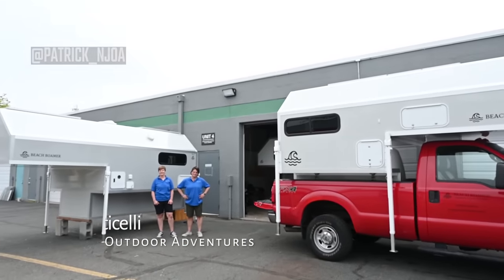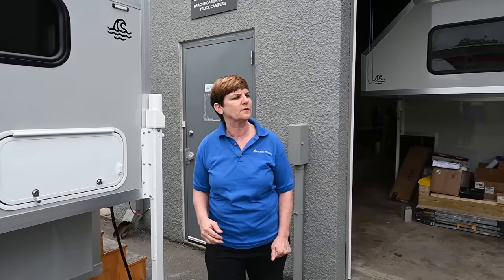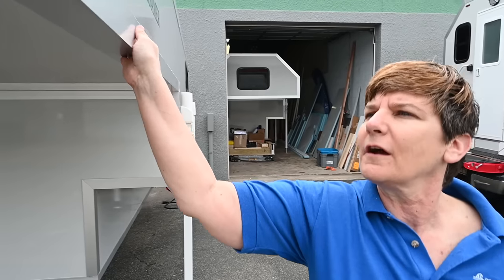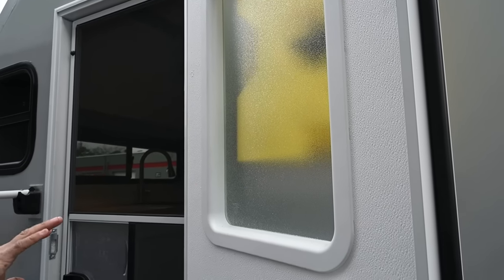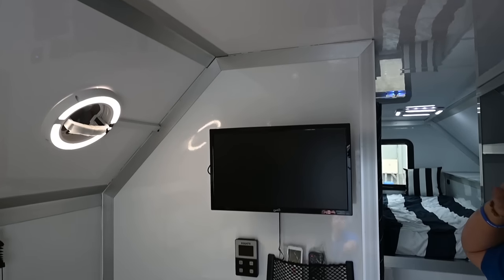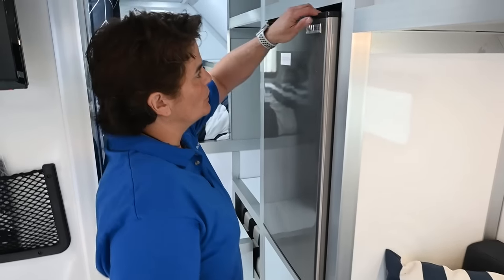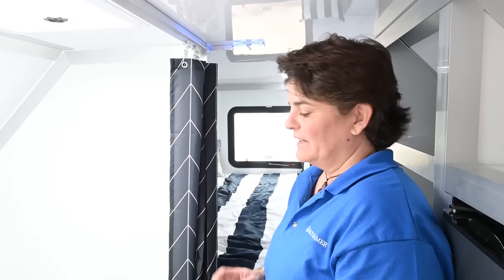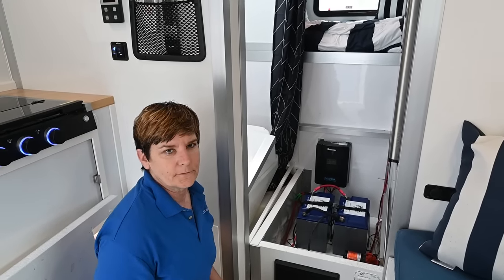ULTRA Light Weight - HIGHLY Insulated - RUGGED Off-Grid Truck Campers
In todays video we feature an ultra-light truck camper built right here in Toms River New Jersey by Beach Roamer Custom Truck Campers. Pricing starts at $49,995.00 USD and they also sell shell builds starting at $19,995.00